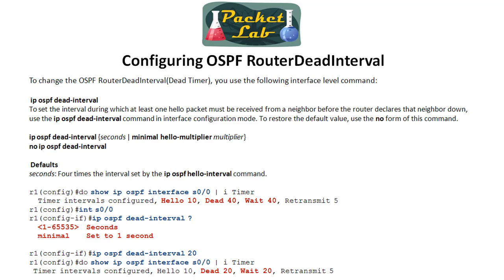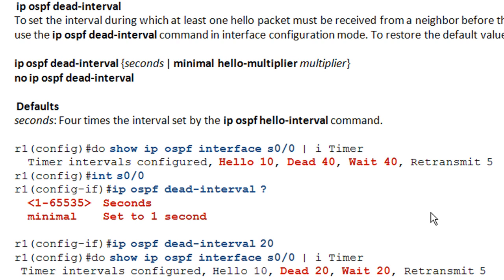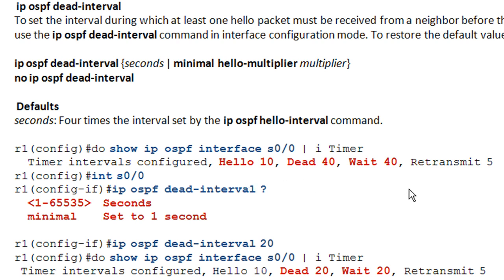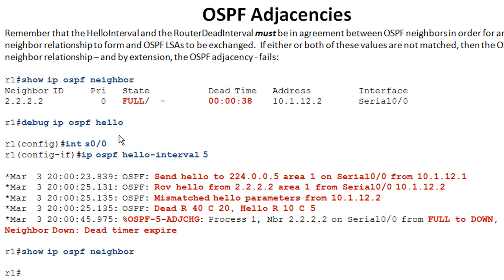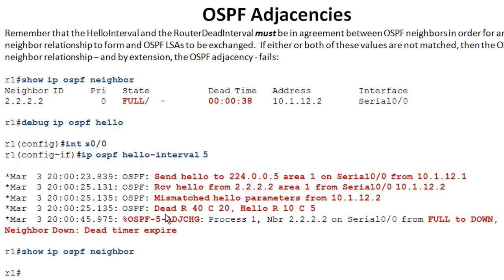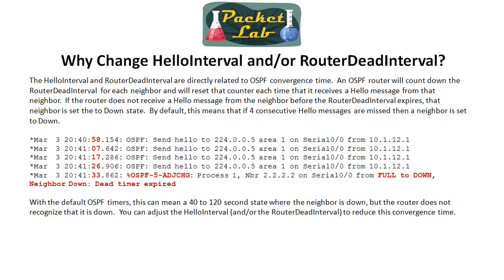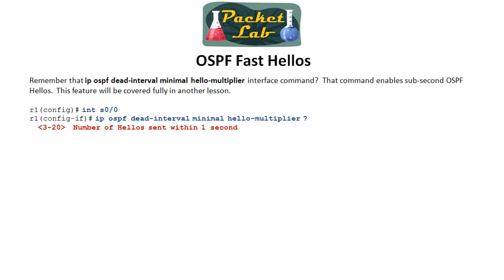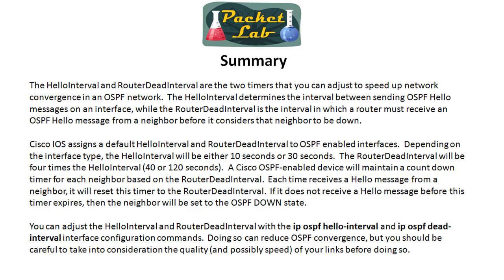OSPF Timers - Hello and Dead Intervals - Part 2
The HelloInterval and RouterDeadInterval are the two timers that you can adjust to speed up network convergence in an OSPF network.  The HelloInterval determines the interval between sending OSPF Hello messages on an interface, while the RouterDeadInterval is the interval in which a router must receive an OSPF Hello message from a neighbor before it considers that neighbor to be down.

Cisco IOS assigns a default HelloInterval and RouterDeadInterval to OSPF enabled interfaces.  Depending on the interface type, the HelloInterval will be either 10 seconds or 30 seconds.  The RouterDeadInterval will be four times the HelloInterval (40 or 120 seconds).  A Cisco OSPF-enabled device will maintain a count down timer for each neighbor based on the RouterDeadInterval.  Each time receives a Hello message from a neighbor, it will reset this timer to the RouterDeadInterval.  If it does not receive a Hello message before this timer expires, then the neighbor will be set to the OSPF DOWN state.

You can adjust the HelloInterval and RouterDeadInterval with the ip ospf hello-interval and ip ospf dead-interval interface configuration commands.  Doing so can reduce OSPF convergence, but you should be careful to take into consideration the quality (and possibly speed) of your links before doing so.